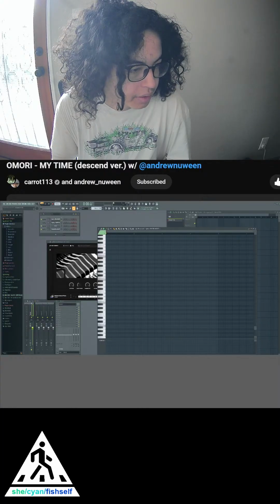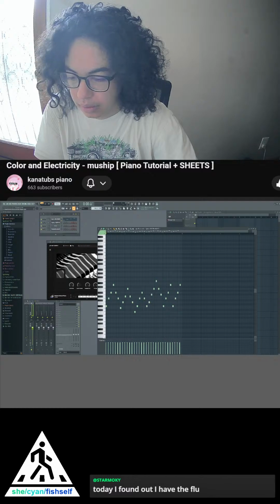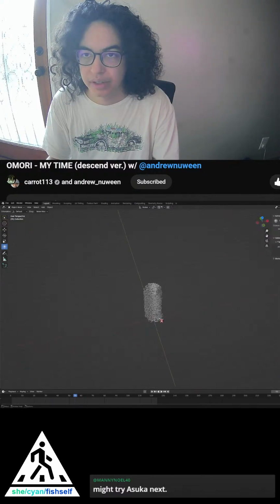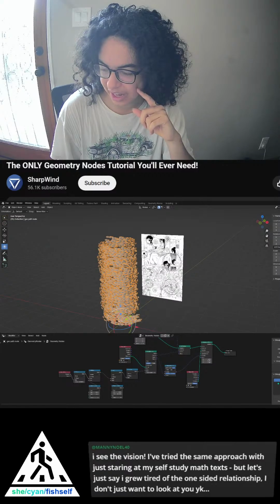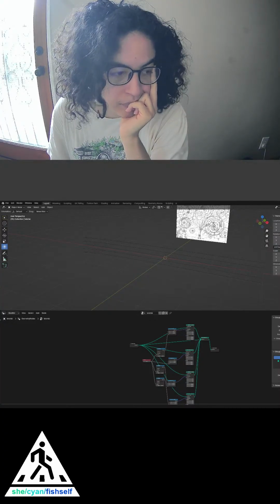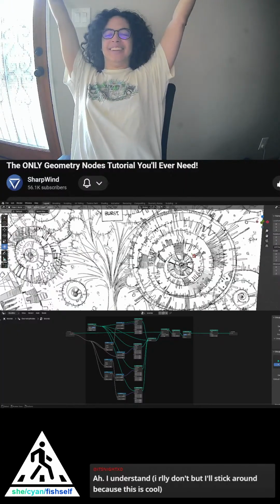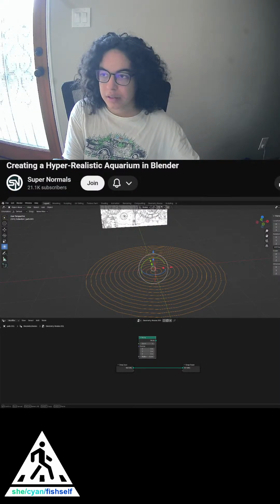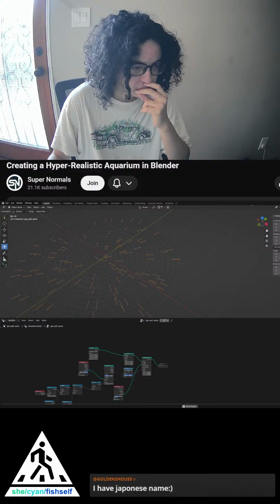art review/creation part ccclxxxv